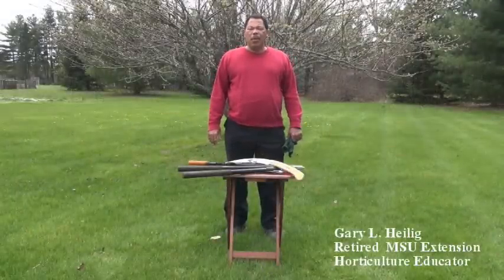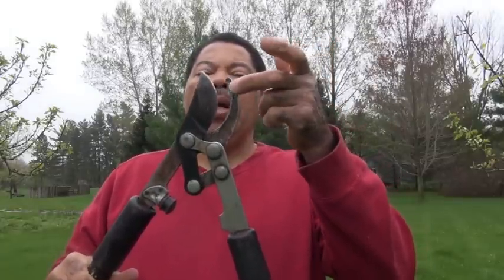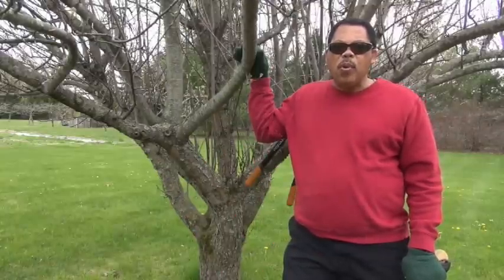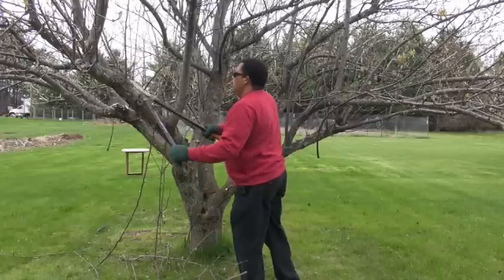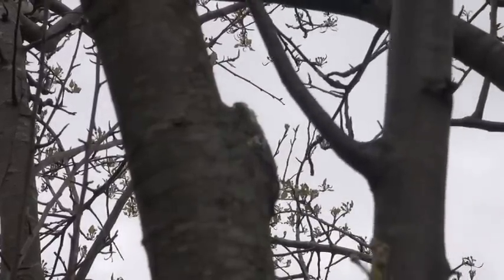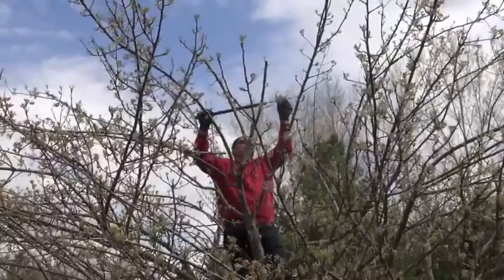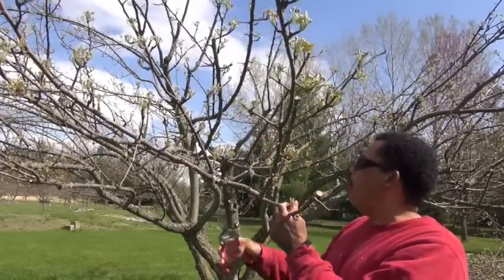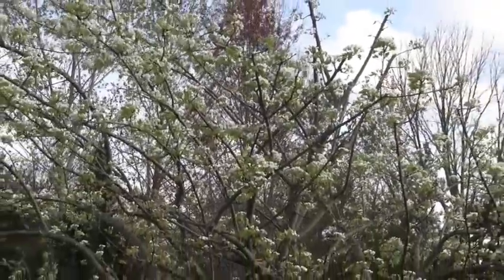How to Prune a Pear Tree for Maximum Results - Don't Miss the Inside Secrets!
Welcome to Get Growing with Gary L. Heilig Gardening Channel! Since 2013, retired Horticulture Educator Gary L. Heilig has been sharing his expertise and passion for gardening with viewers. Our channel covers a wide range of topics, including growing vegetables, fruits, flowers, trees, and shrubs. You'll find helpful tips on soil care, pest management, tool demonstrations, pruning techniques, and plant disease prevention. Join Gary as he brings over 45 years of horticultural knowledge to help you cultivate a thriving garden.

In this video, we'll show you how to expertly prune a mature pear tree to keep it healthy, productive, and a beautiful addition to your yard. Learn the key goals of pruning, including reducing tree height, removing unproductive, damaged, and diseased wood, and opening up the canopy for better light penetration. We'll also review the best tools for the job, including chainsaws, loppers, and hand pruners, and demonstrate how to make clean, precise cuts.

Topics covered:

Goals of Pruning: Enhancing tree health, improving fruit production, and making your pear tree an attractive asset in the landscape.
What Wood to Remove: Identifying unproductive, diseased, or damaged branches.
Canopy Management: Opening up the tree for better air circulation and light penetration.
Tool Review: The best tools for different cuts, from chainsaws to hand pruners.
Pruning Timing: The best time of year to prune for optimal results.
Proper Techniques: How to make clean cuts and avoid common mistakes.
Whether you're looking to improve fruit quality or maintain the tree's health and beauty, this guide has everything you need to know to prune like a pro!
Products:
Fiskar power gear loppers
Felco hand pruners
Pruning saws: